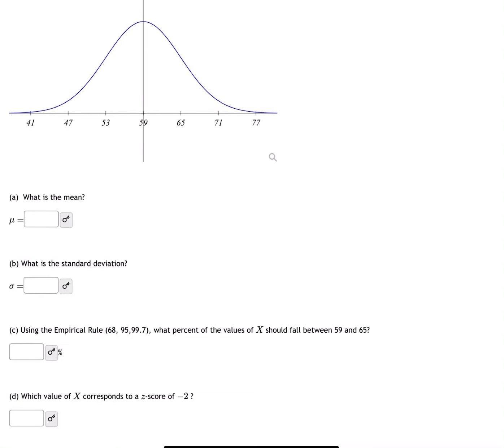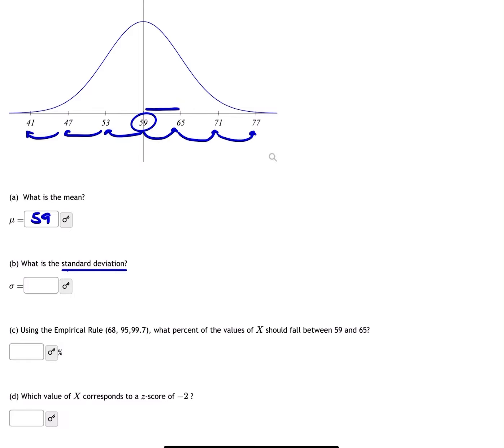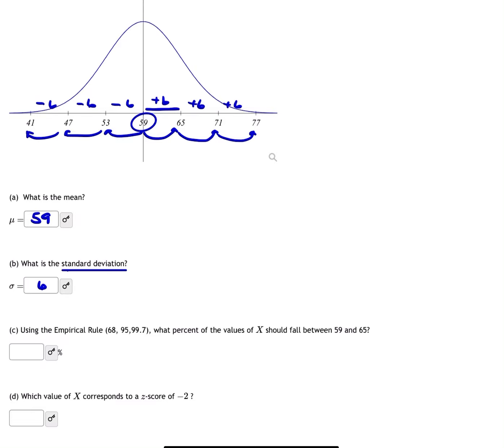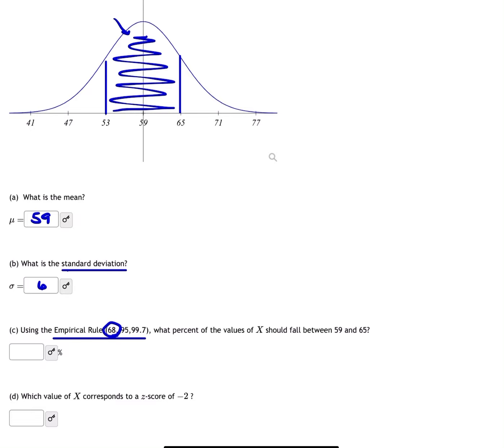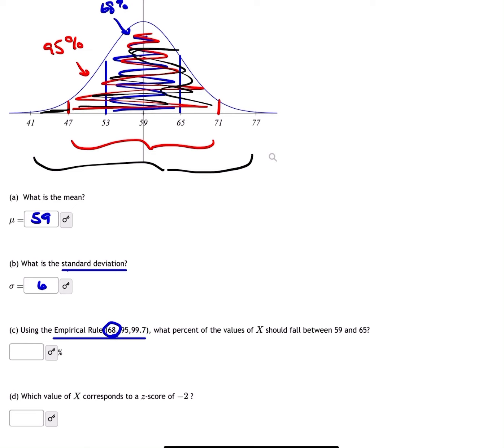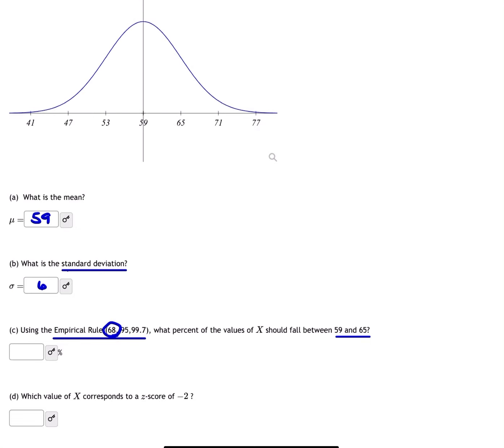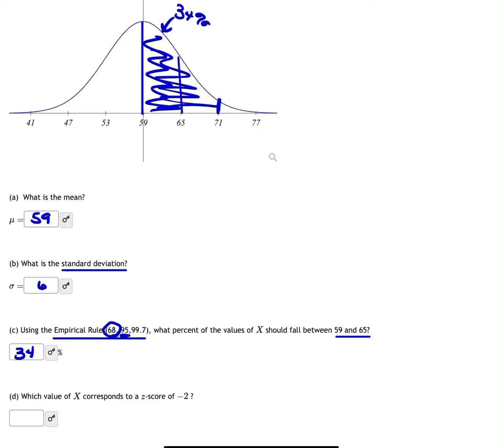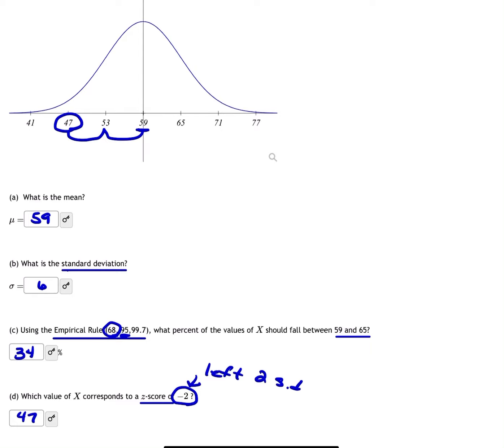Normal Distribution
Mean, standard deviation, Empirical Rule, z-score